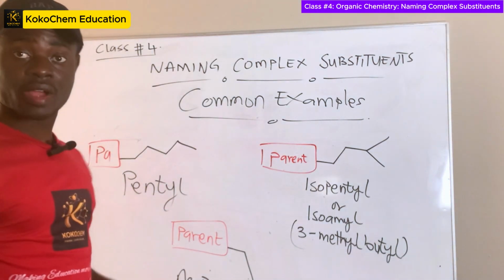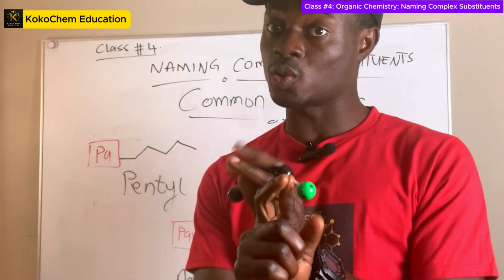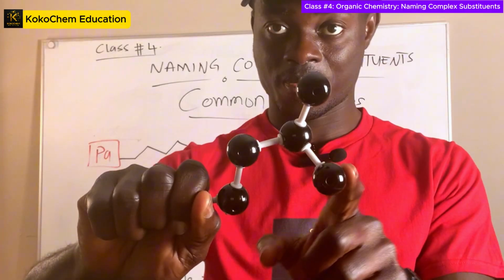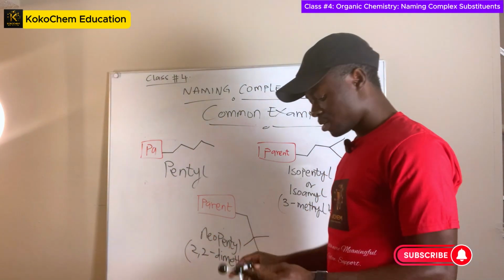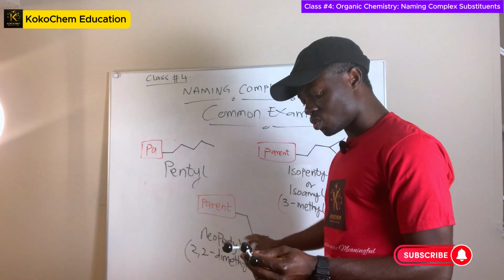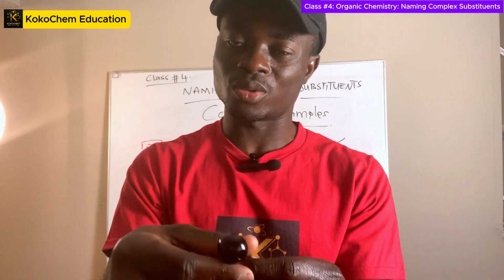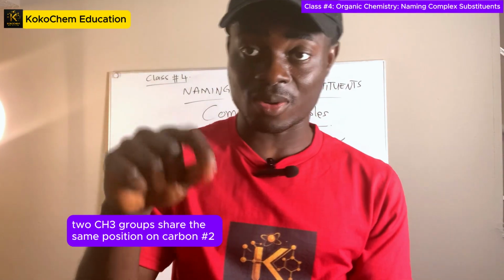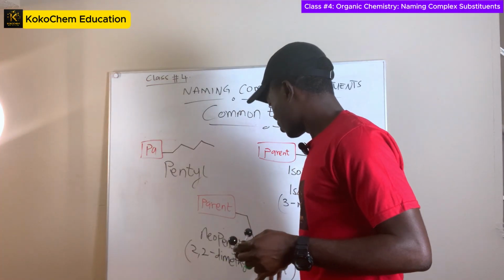Class #7. sopentyl (3-Methylbutyl) Naming Simplified (in Twi) | KokoChem Education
The final video in this series tackles pentyl-based substituents — some of the most confusing in organic chemistry. You’ll learn how to name:

Pentyl

Isopentyl (3-methylbutyl)

Isoamyl

Neopentyl (2,2-dimethylpropyl)

We use step-by-step logic, IUPAC naming rules, and easy visuals to help you finally master these names!
✅ Clear steps
✅ Easy visuals
✅ Great for WAEC, IGCSE, IB & university prep!

X: